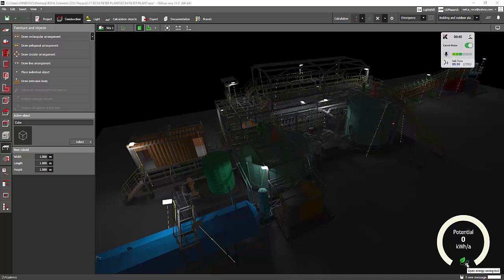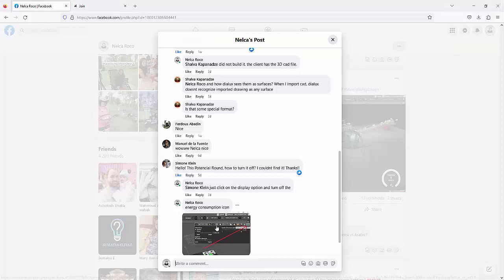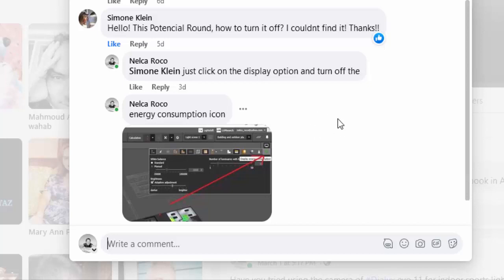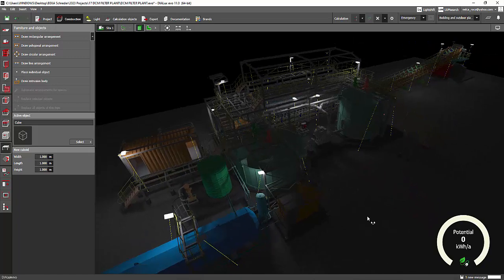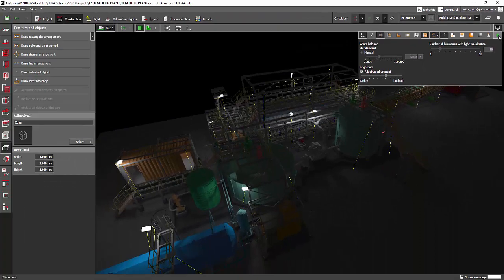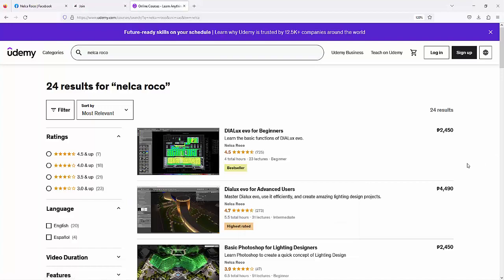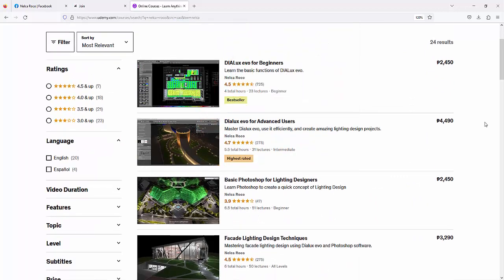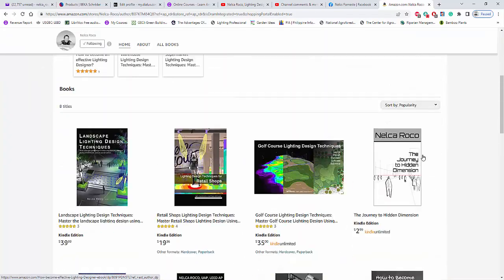How to remove the Potential Circle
In this video, you will learn how to remove the floating circle that blocks your view in your screen.

Enjoy learning!